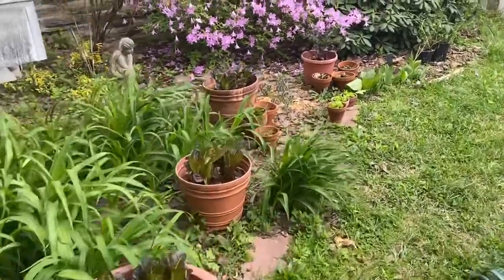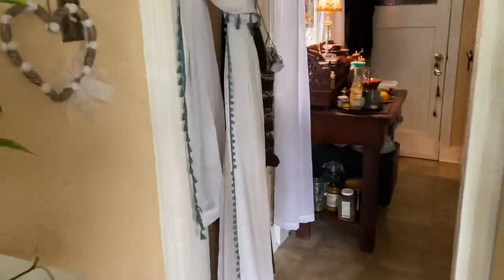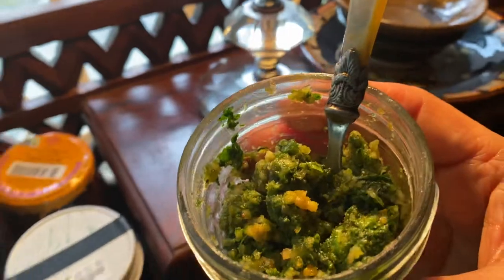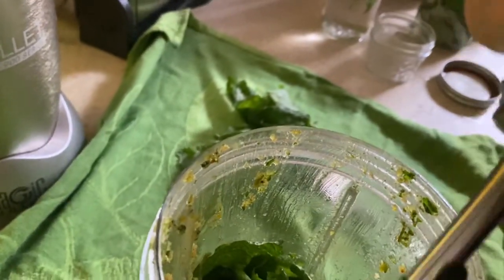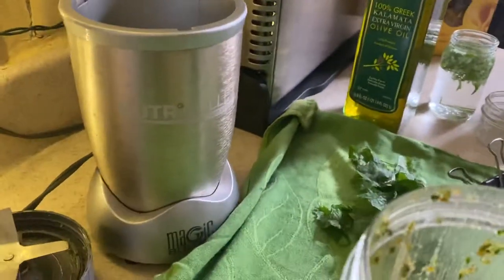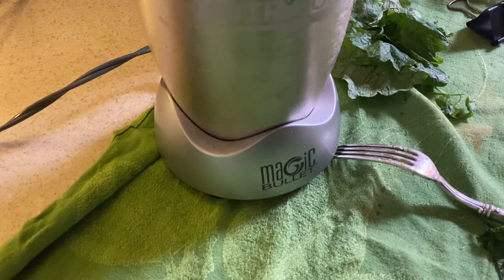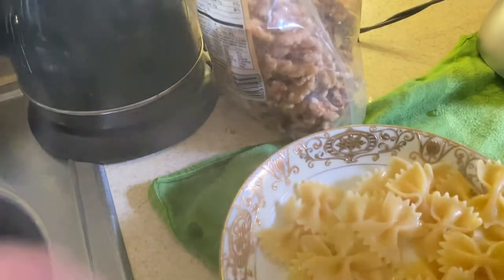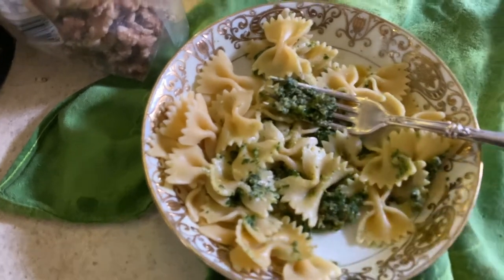Best Wild Vegan Pesto -Garlic Mustard 2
A walk in the woods led me to make this delicious pesto from wild medicinal garlic mustard greens. This Springtime herb is in abundance and perfect for picking in April and May in the North East states. I never imaged it would be the most delicious pesto I ever tasted!

Those so called weeds in your yard may actually be the some of tastiest wild edibles in culinary circles . Come explore with me the delight of gathering wild greens for an easy pasta dish with little prep time.

Garlic mustard greens are very nutritious as they have substantial amounts of vitamins A, C, E and some of the B vitamins. In addition this wild weed contains potassium, calcium, magnesium, selenium, copper, iron and manganese as well as omega-3 fatty acids.